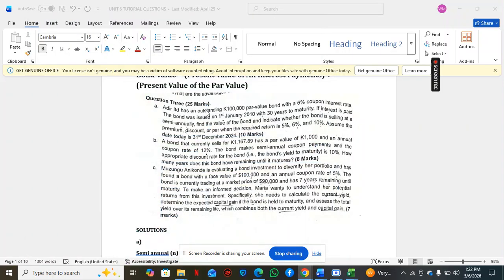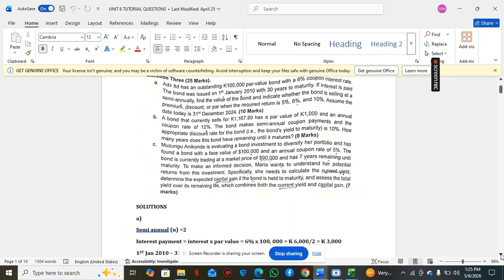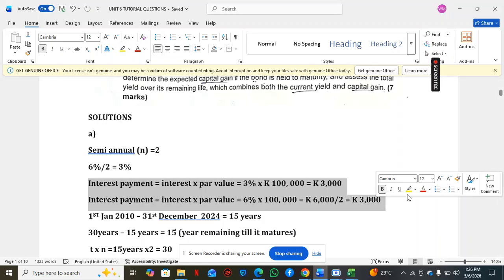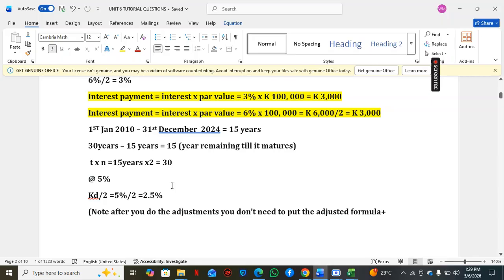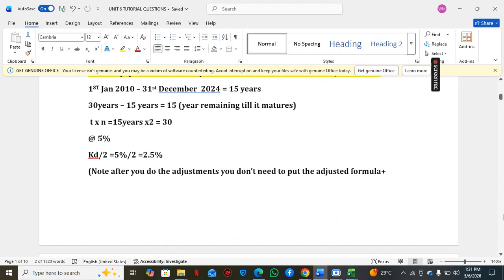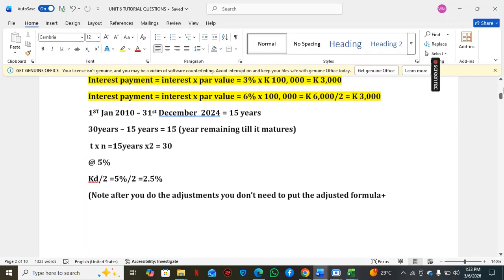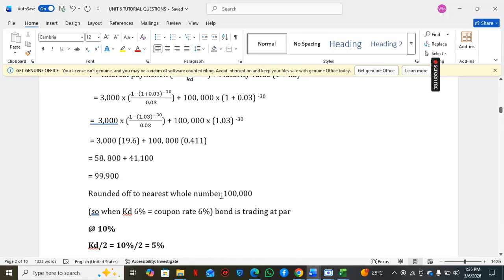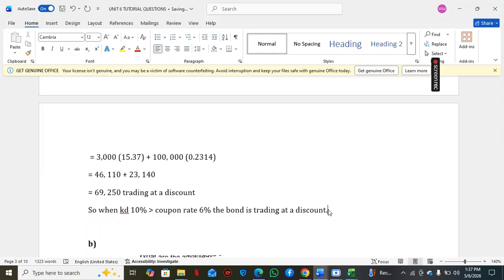BOND VALUATIONS ADIR (a)